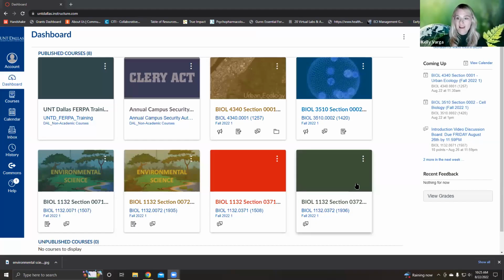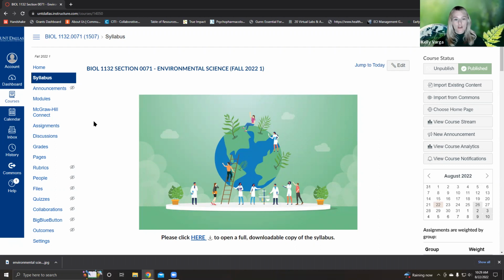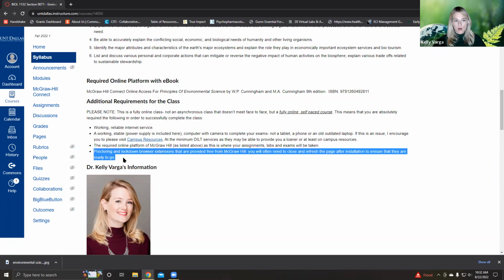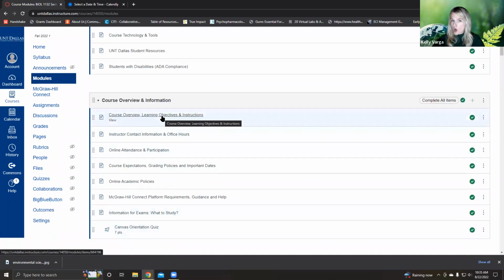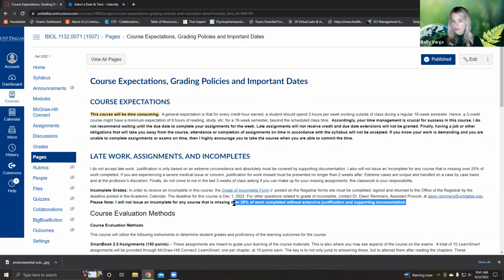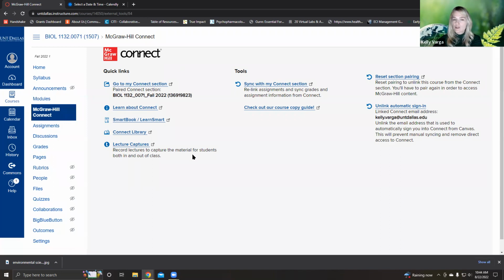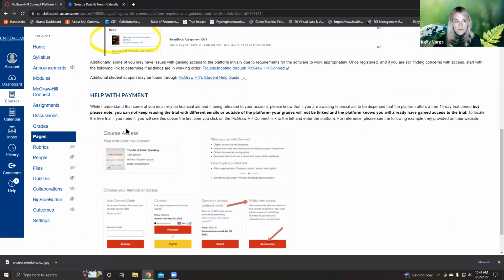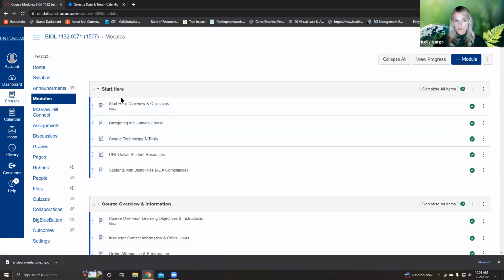Environmental Science Welcome Video_Fall 2022